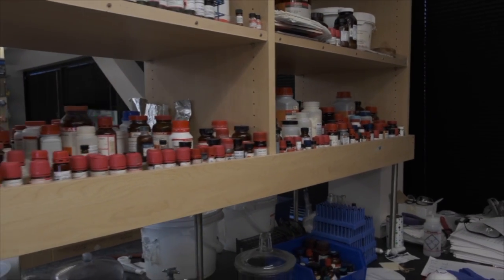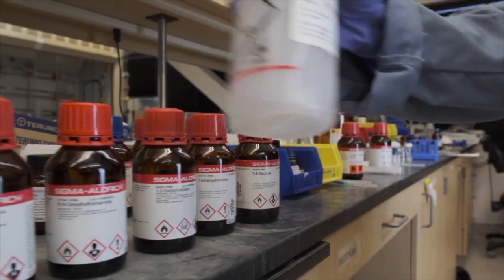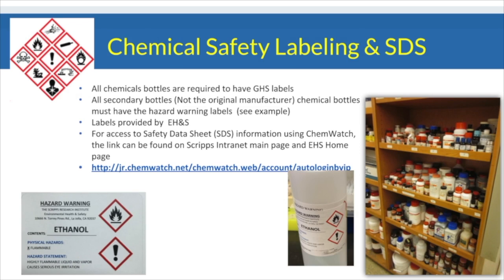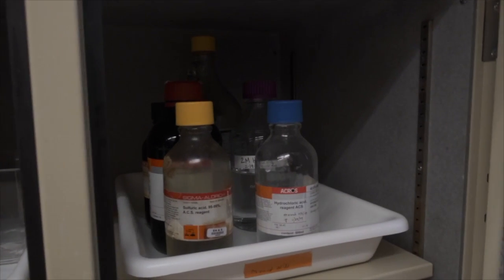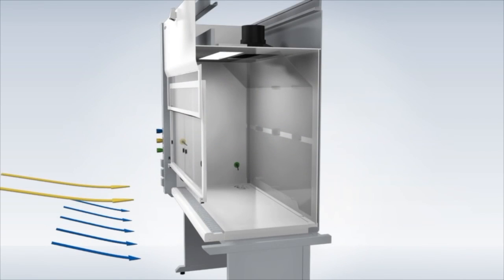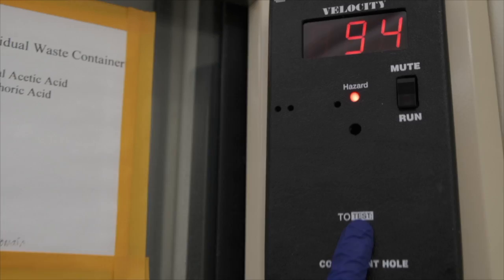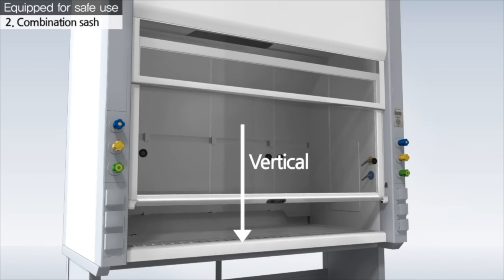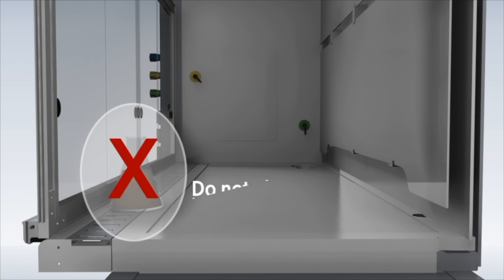Module 4 Chemical Safety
This video is about scripps sections